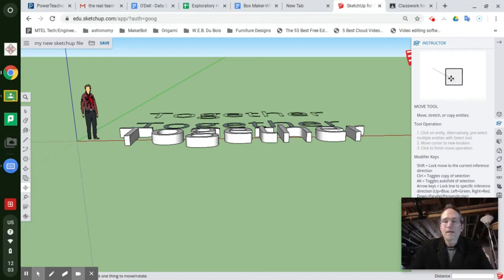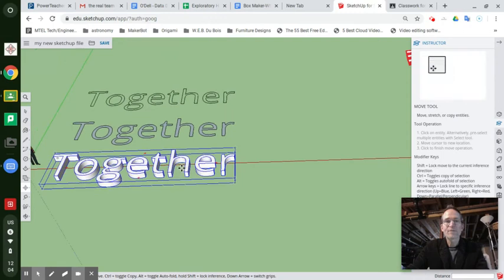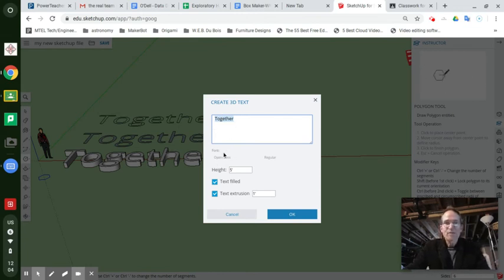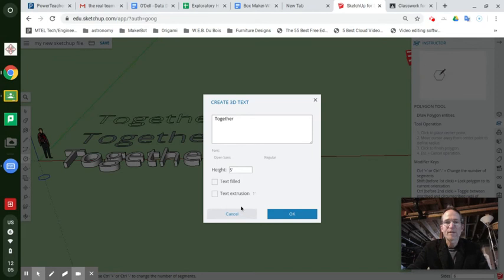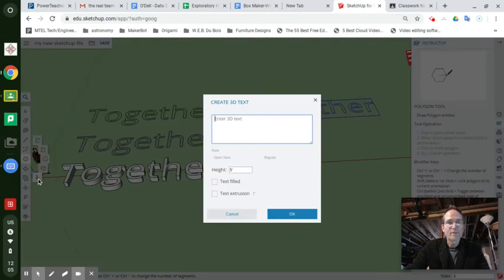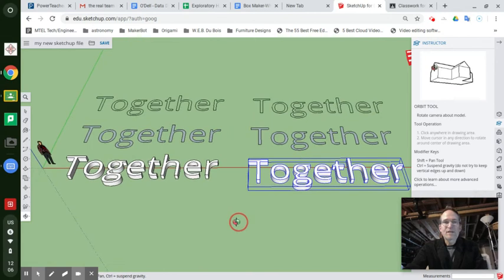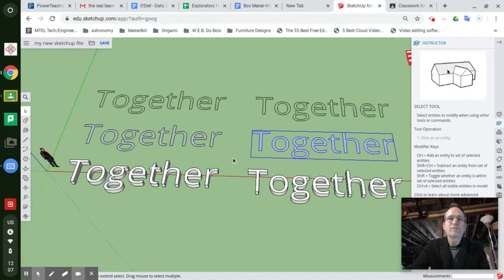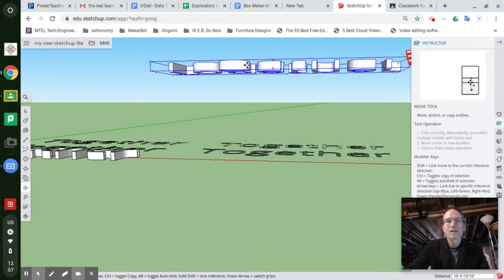Lesson 6.3: Shapes - 3D Text Tool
Learn to create 3D letters, numbers and punctuation marks
Note: SketchUp changed their toolbars since this video was made.  If you don't see the toolbar in the same layout as this video, look for the tool in the three dots icon ( ... ) near the bottom of the left-hand toolbar.  A pop-out window will appear with the additional tools.